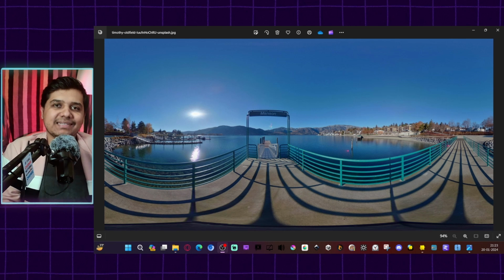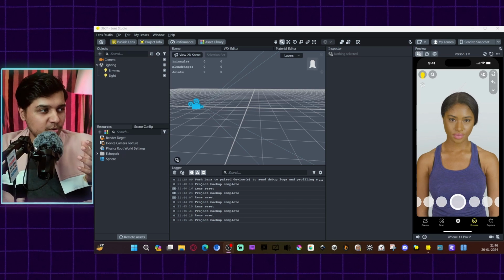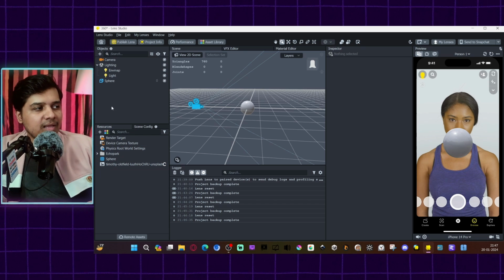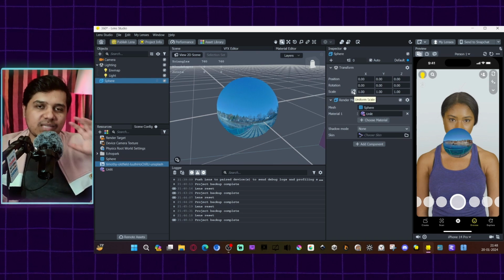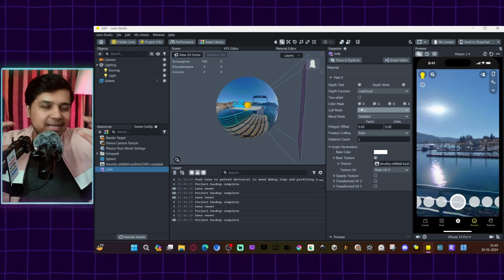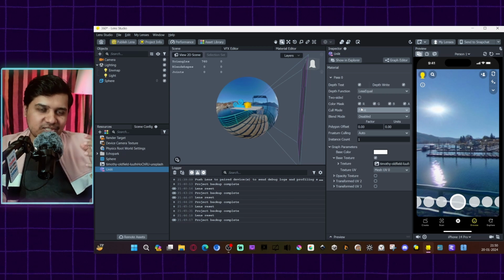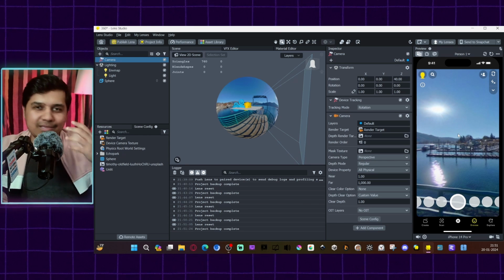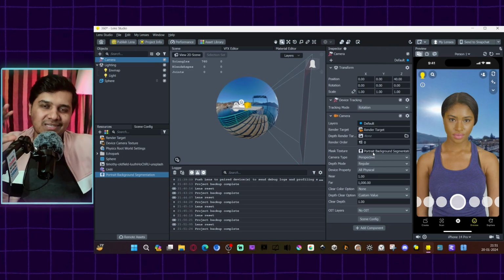How to Make Stunning 360 Degree AR Experiences in Lens Studio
In this video, you will learn how to use Lens Studio, a powerful tool for creating augmented reality (AR) lenses for Snapchat. You will discover how to import and edit 360-degree images. By the end of this video, you will be able to create stunning 360-degree AR experiences that can transport your audience to another destination or create a more immersive environment in your lenses.